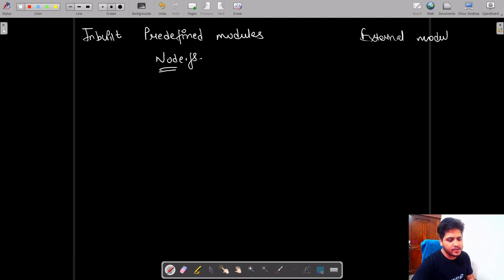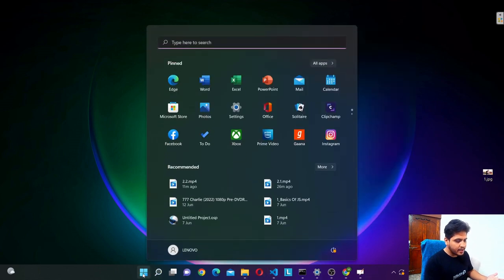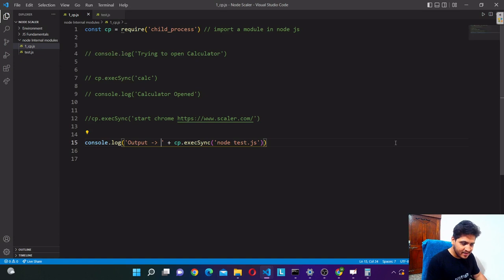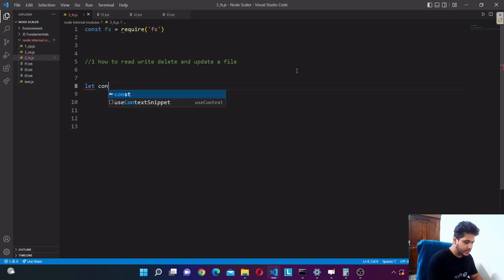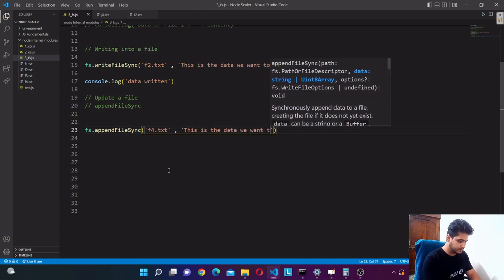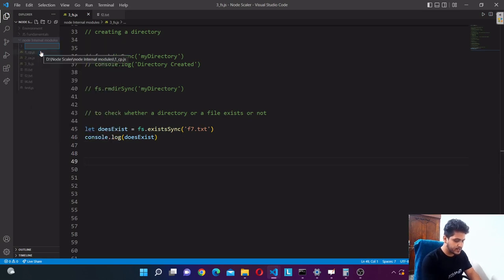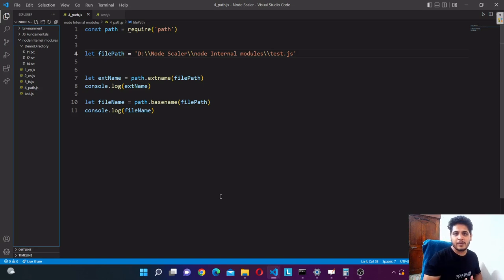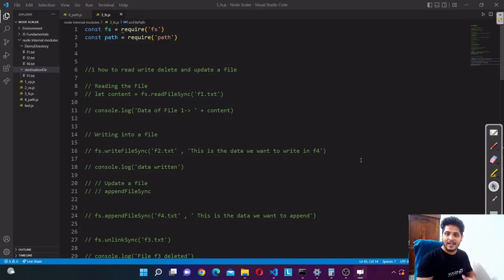NodeJS Internal Modules | file systems, path, child processes | Free Tutorial | SCALER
With Node.js we can interact with our local machine and files and perform different operations with its predefined modules,  In this video we have discussed the most generally used internal node modules - Child Process , OS module , File System and path module.

00:00 - Introduction
0:45 - Predefined node modules
6:20 - child Process
17:07 - OS module
22:04 - FS modules
44:25 -path module